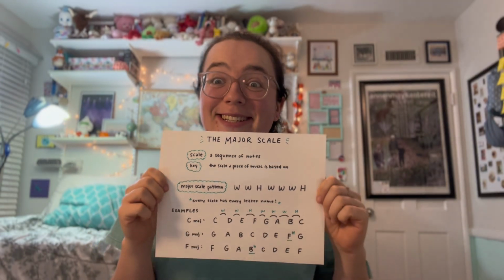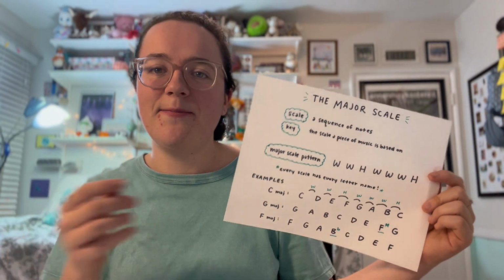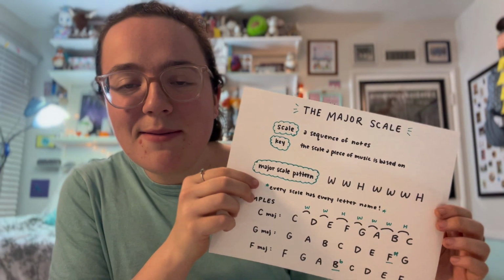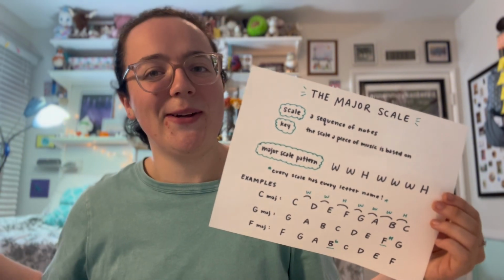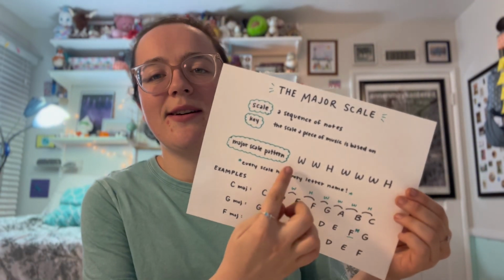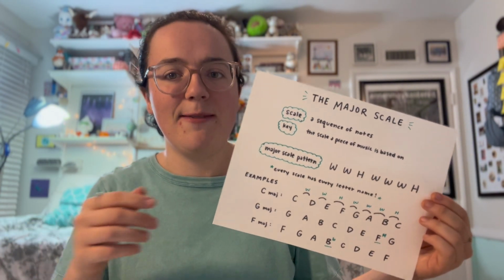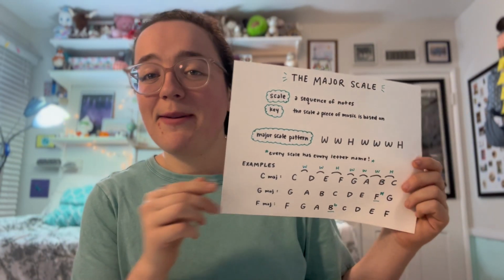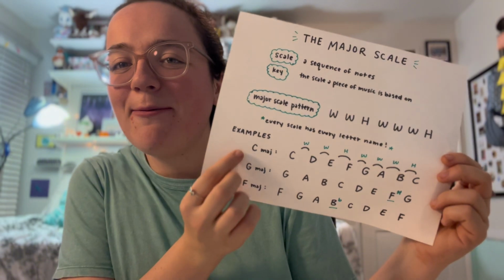What is the major scale? | Simple Music Theory for Guitar 5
Hey guys! This is the fifth video in a series about music theory for guitar. My goal with these videos is to teach you not to memorize music theory, but to understand it! Last week, we talked about using patterns to learn the notes on the neck of guitar more efficiently. Today, we're finally going to translate our knowledge about notes on the fretboard into a truly musical foundational concept - scales! Specifically, we're going to be talking about the major scale. What is the major scale and why is it important? That’s what we're going to talk about today!

Intro - 00:00
What are scales and keys? - 1:32
Why major scales? - 3:40
Major scale sequence - 4:59

E major scale (first example) - 7:17
A major scale (second example) - 11:11
"Spelling" major scales (sharps and flats in major scales!) - 13:00
G major scale (third example) - 14:23
Why is every letter in every major scale? - 17:21

How to practice the major scale? - 20:36
Figuring out the key of a song - 23:02

Review and summary - 28:29